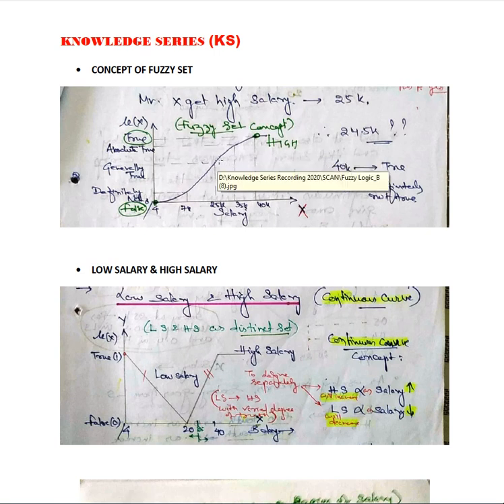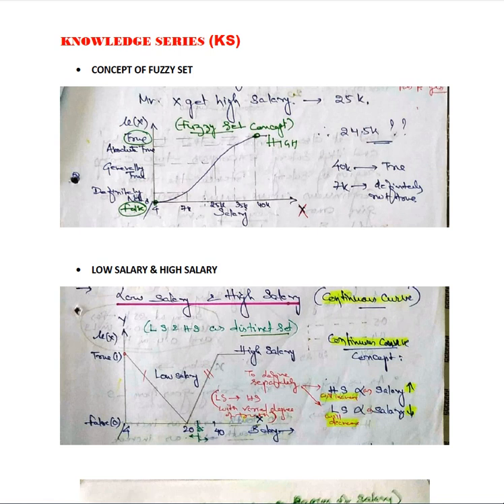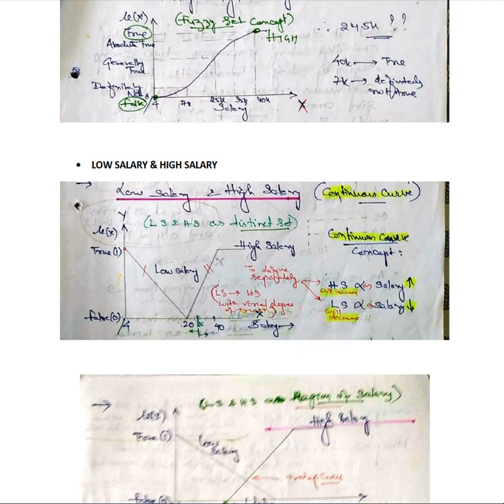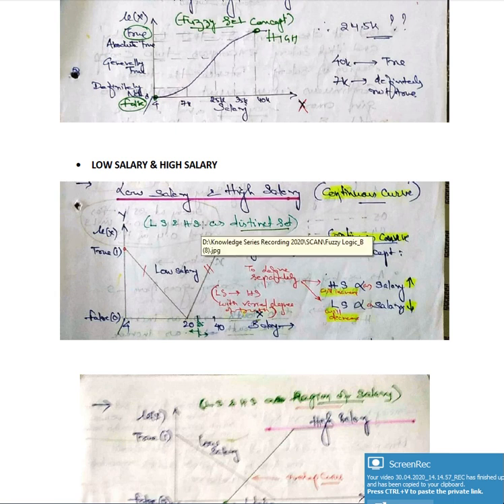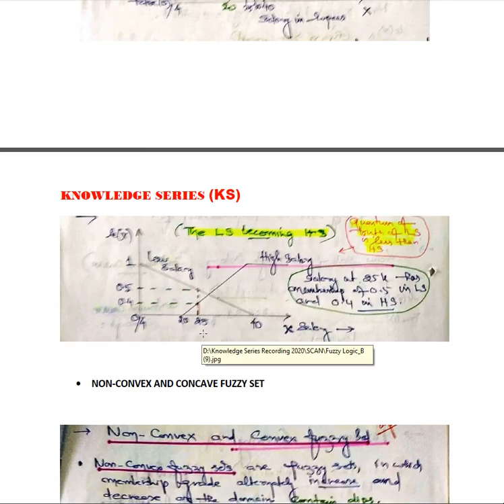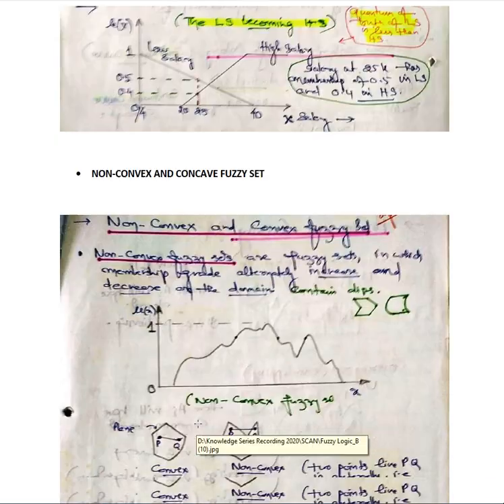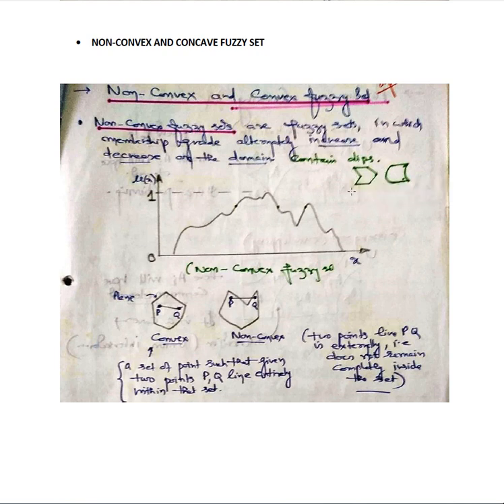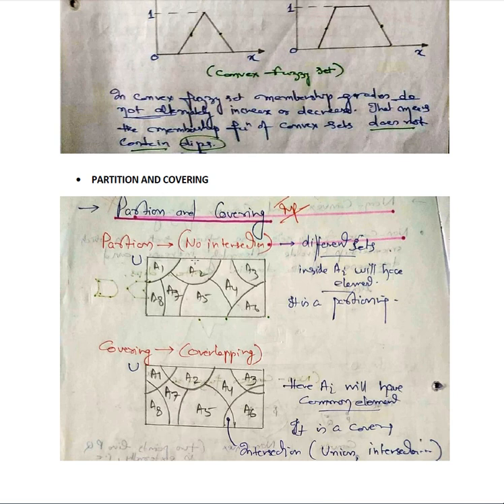Fuzzy Logic Membership Function-2